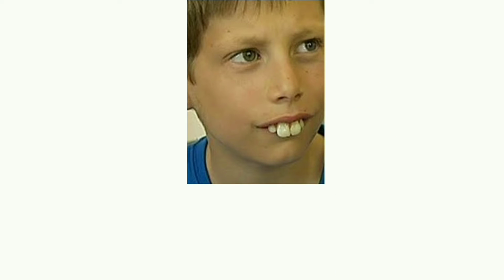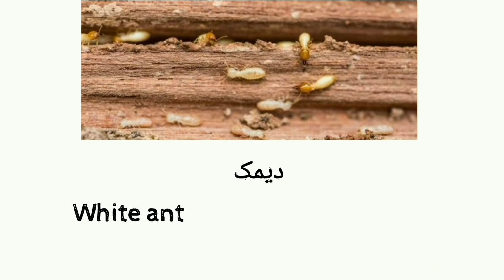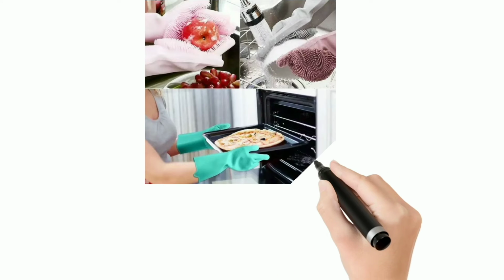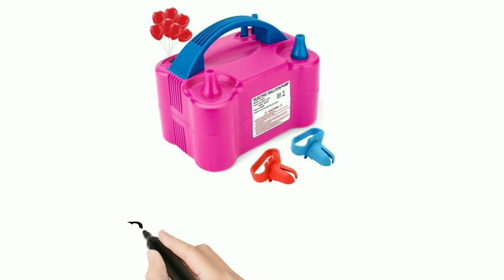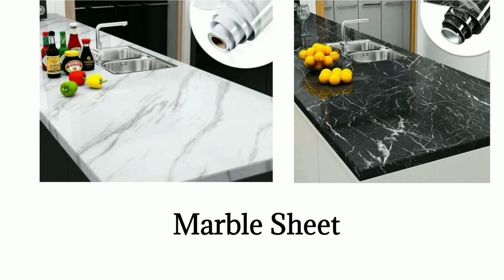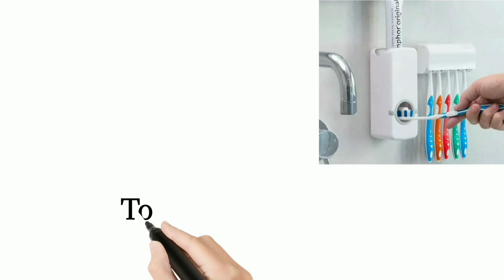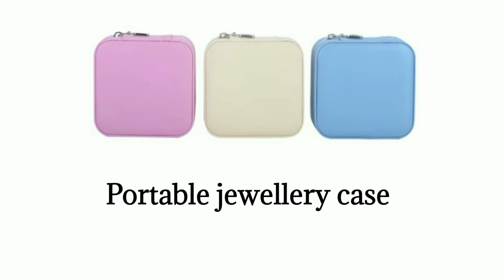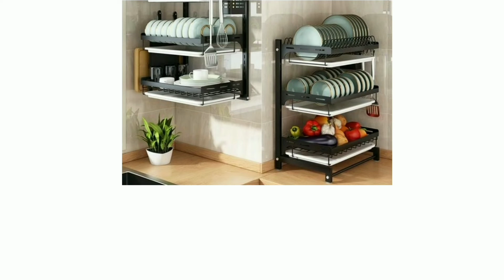can you name these things in english|class:2|English vocabulary words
can you name these things in english|class:2|English vocabulary words ‎@M.K Learning
In this video i will tell you daily life use of things name in english
this video will be helpful for building your vocabulary and for daily life use of english words